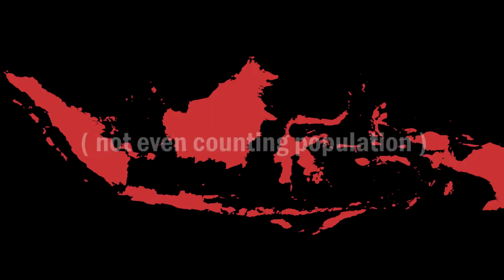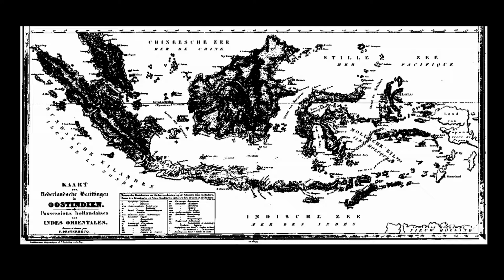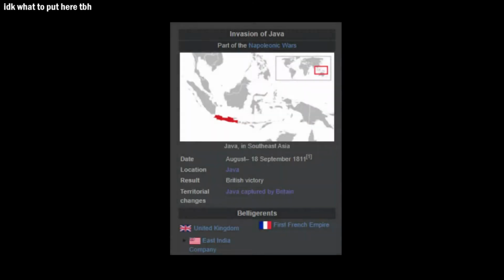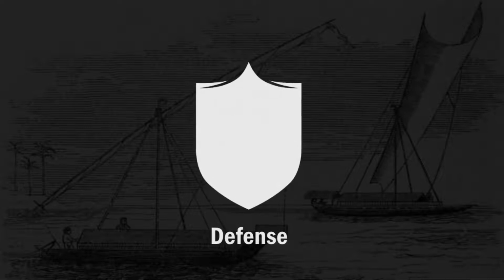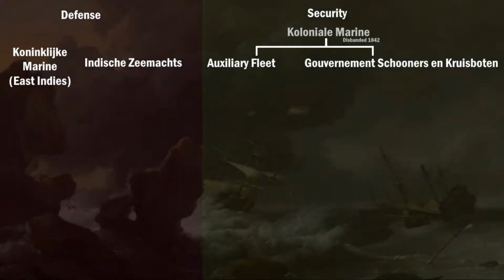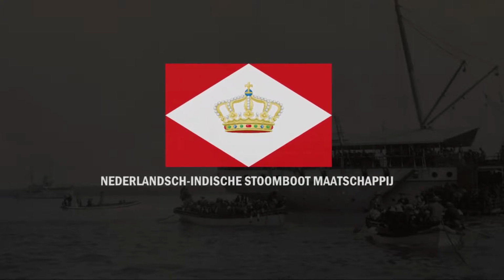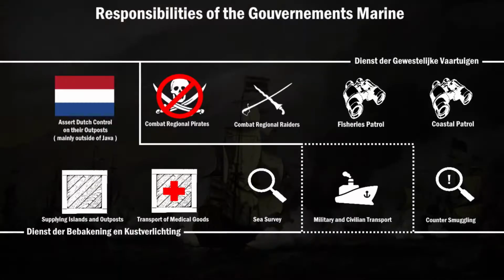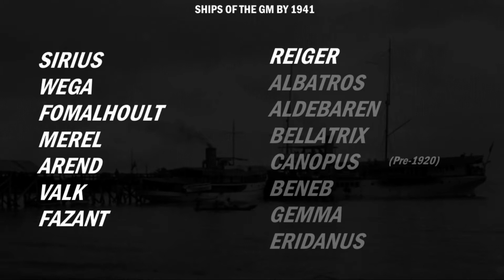The Forgotten Dutch Navy: Gouvernements Marine.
In 1816 the Koloniale Marine, literally Colonial Navy was formed. It was to provide some degree of coastal defense in the many Islands forming the Dutch East Indies but was disbanded in less than 30 years only to be refounded and rebranded shortly after. So, Why was it created in 1816? What did they do in the 2nd World War? What Happened to them?

I do not claim to own any medias shown in this Video.